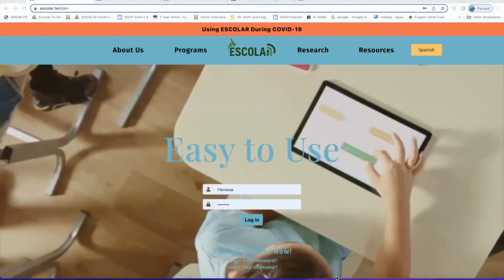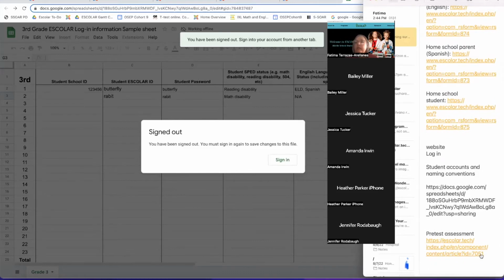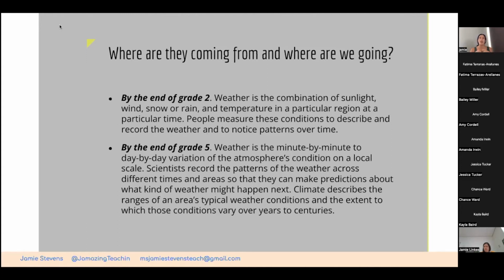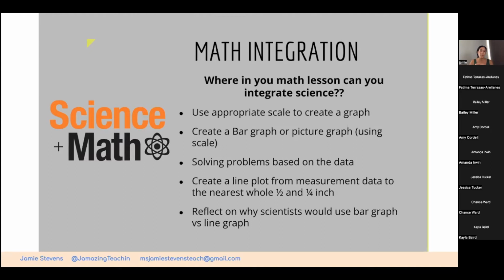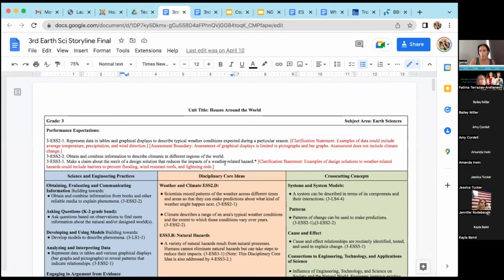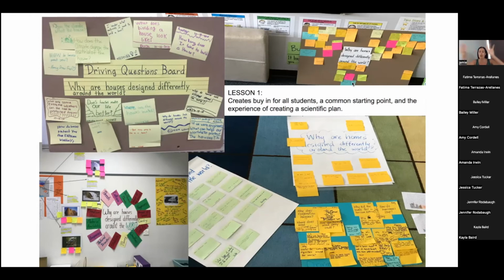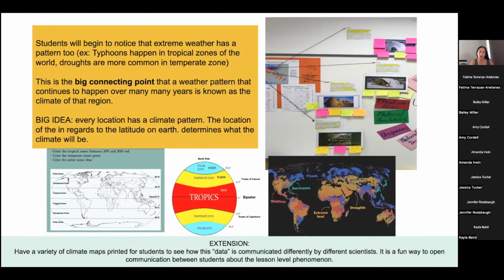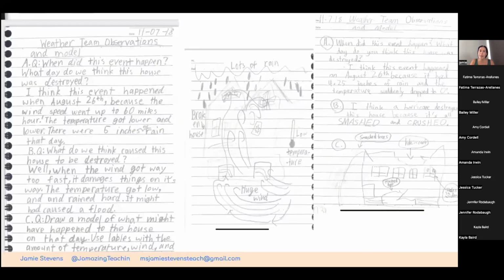Houses Around the World Unit Unpacking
3rd grade weather and climate unit training